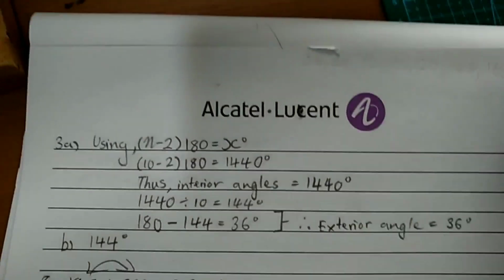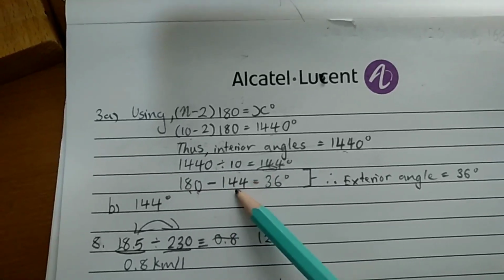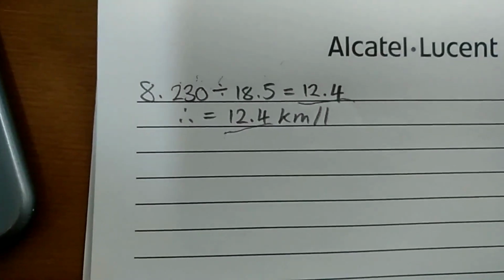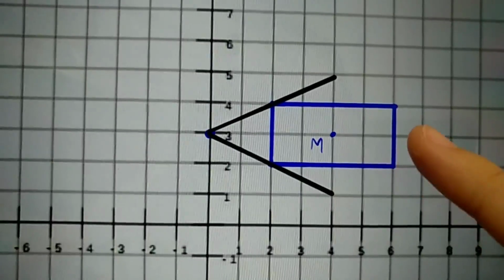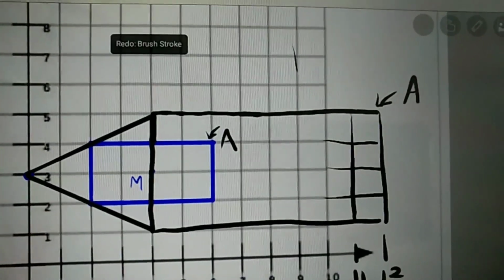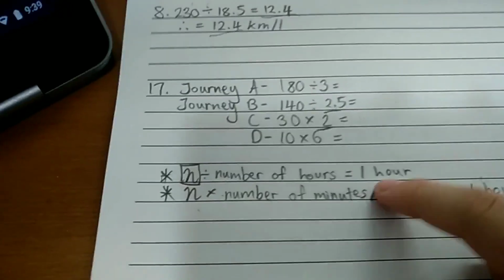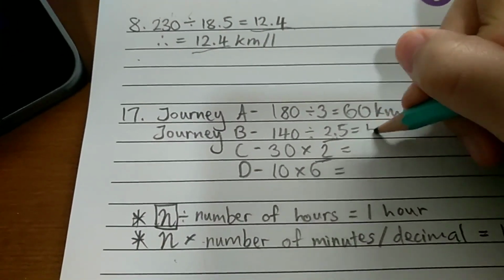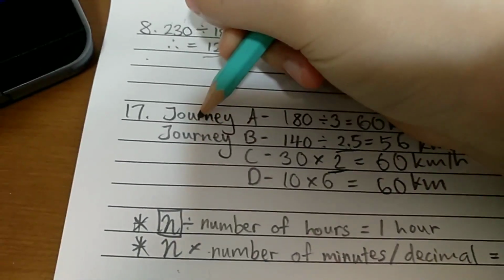MathProject2021 | Mikayla | grade 9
This is a video done by Mikayla Yee aged 14, grade 9.